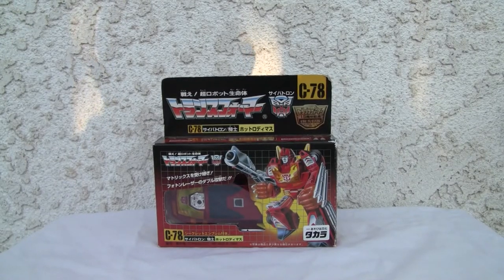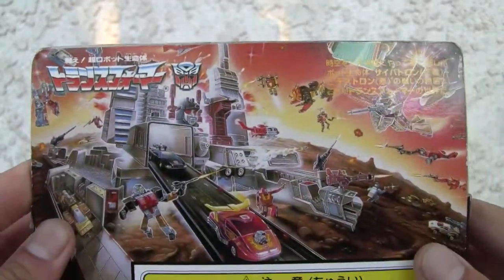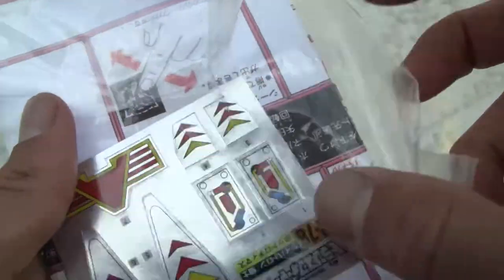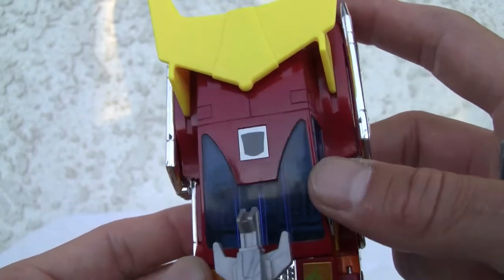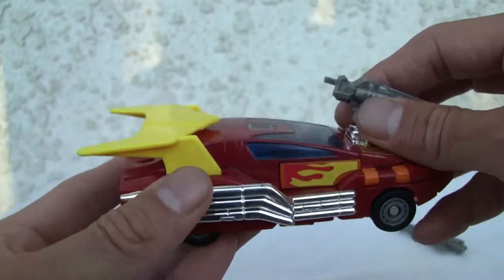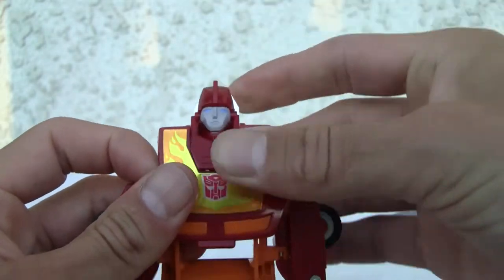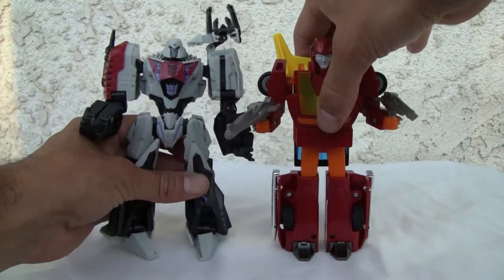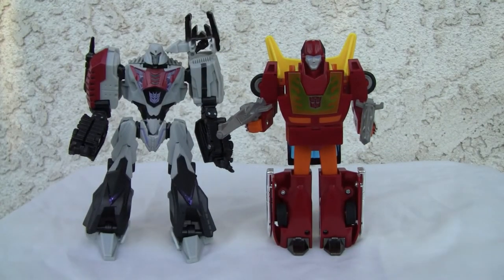Transformers G1 Hot Rod(imus) reissue. ﾄﾗﾝｽﾌｫｰﾏｰC-78ﾎｯﾄﾛﾁﾞィﾏｽ.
This is the 15th Anniversary Commemorative Series reissued in 2002.  Hot Rod(imus).  I hate that name.  That's what happens when Hasbro succumbs to pressure.  I always liked the brash nature of Hot Rod over his mature version, Rodimus Prime.  The toy matches his nature beautifully.  Very nice for a G1.

Ratings:
Alt mode:  8.5/10
Robot mode:  6.5/10

ﾄﾗﾝｽﾌｫｰﾏｰC-78ﾎｯﾄﾛﾁﾞィﾏｽｱｸｼｮﾝﾌｨｷﾞｭｱﾋﾞﾃﾞｵﾚﾋﾞｭｰ .